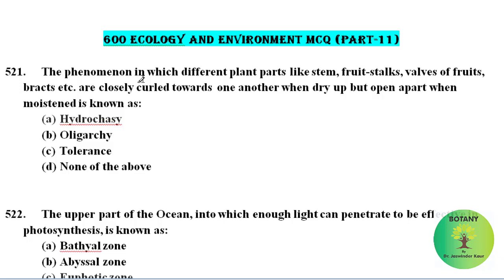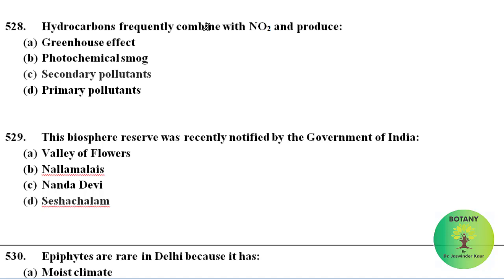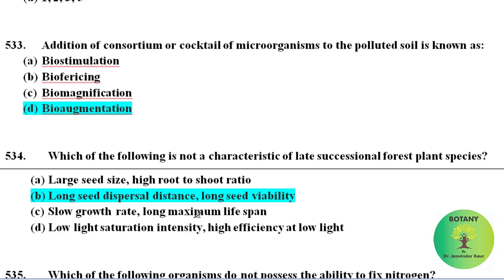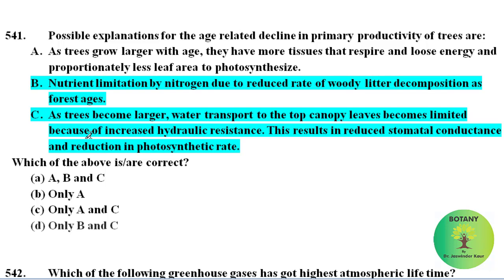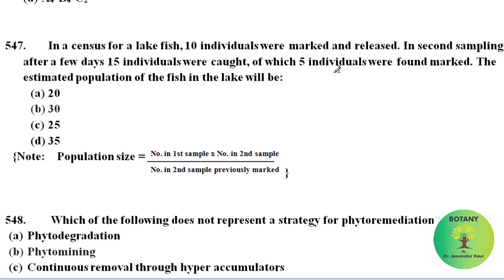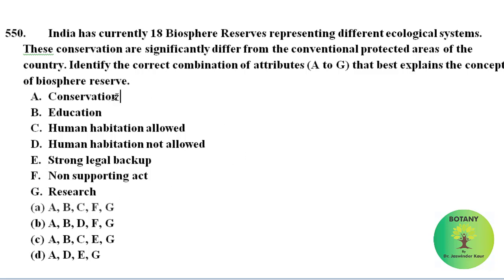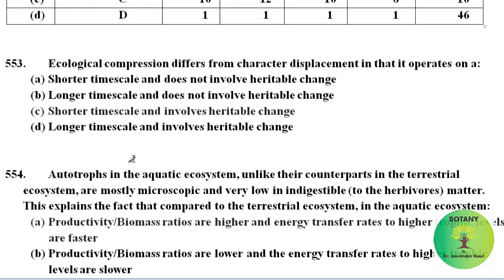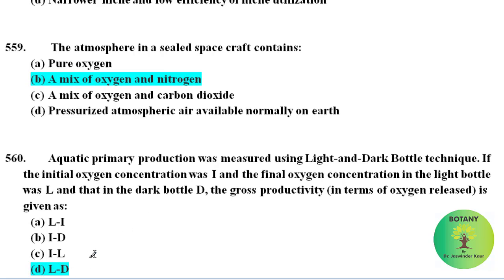BotanyMCQ // ECOLOGY AND ENVIRONMENT MCQ FOR ALL COMPETITIVE EXAMS (PART-11)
AMAZON LINK TO BUY OBJECTIVE BOTANY BOOK (3RD Edition) BY DR. JASWINDER KAUR

600 MOST EXPECTED ECOLOGY AND ENVIRONMENT MCQ FOR ALL COMPETITIVE EXAMS LIKE ASSISTANT PROFESSOR/COLLEGE LECTURER/TGT/PGT/ALL STATE PCS/SCIENTIST-B/M. SC. ENTRANCE, Ph.D. ENTRANCE AND OTHER EXAMS

This is compilation of all previous years’ question answers (MCQ) of different competitive exams like TGT, PGT, College Lecturer, Assistant Professor, All State PCS, Scientist-B, M.Sc. Entrance, Ph.D. Entrance and other exams.